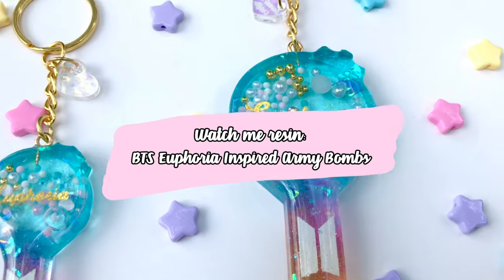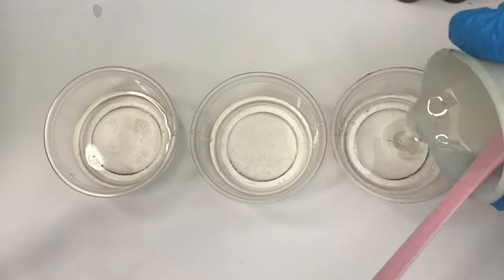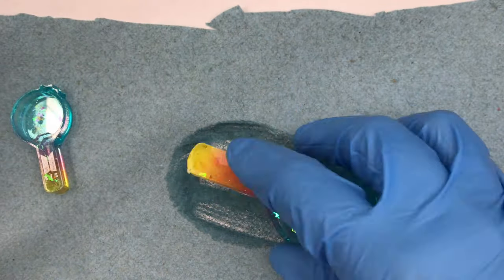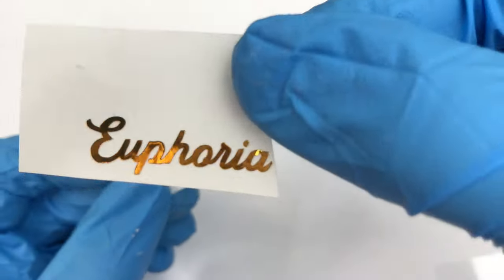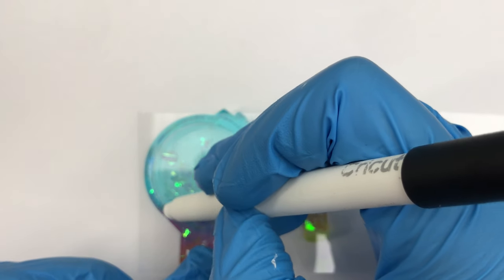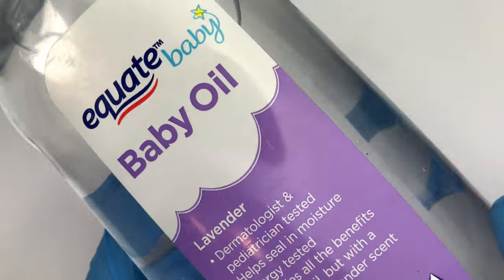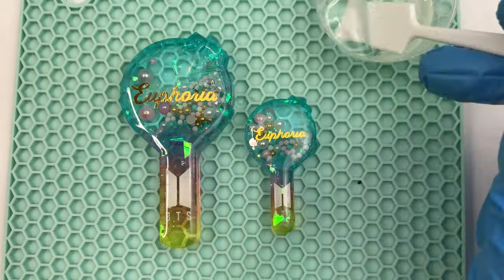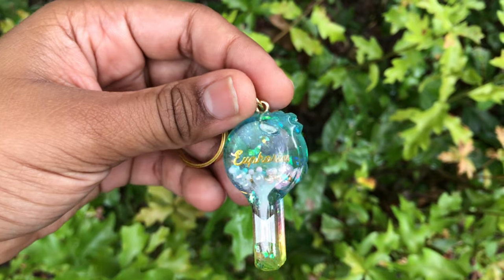Watch me resin: BTS Euphoria Inspired Army Bomb Keychain | Sweet Art Crafts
Hey everyone! I am super excited about this tutorial because I finally decided to start making BTS inspired charms. There are quite a few talented kpop resin artists and I was a bit intimidated to make them since I wasn't sure if mine would even come out good enough. I was inspired by my favorite BTS song Euphoria (the whole LY album is my fav honestly). What do you guys think? Should I make more BTS inspired charms?

Supplies:

Resin Dye- CASTIN CRAFT Casting Epoxy Resin Opaque White
UV Resin
Alcohol Inks- Jacquard Pinata Color Exciter Pack
Resin Dyes- NODDWAY (Amazon)
Gold Keychain Hardware
Gold & Pearl Microbeads - Hildie & Jo at Joann's (could not find this product online for a link)

Intro: "NANA" 6ix9ine ft. Nicki Minaj Type Beat | Prod. kozkhol